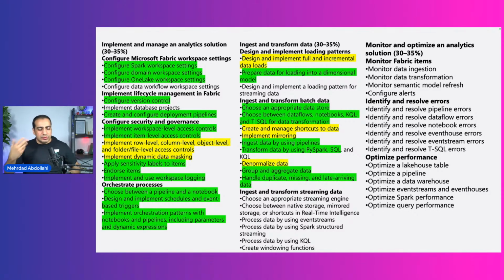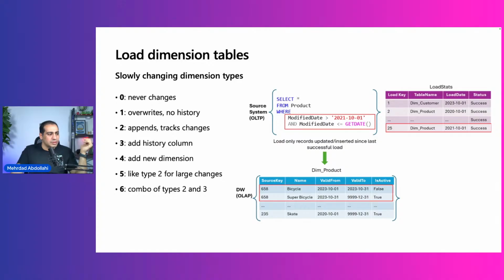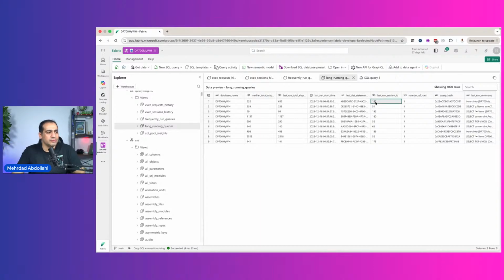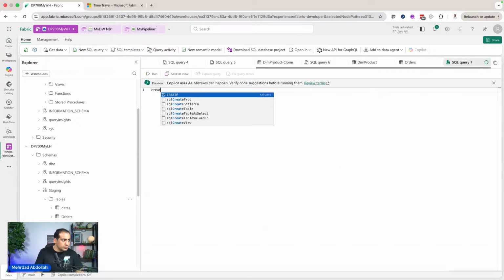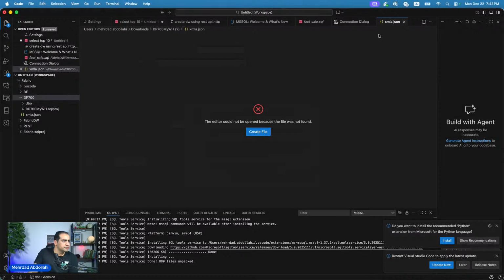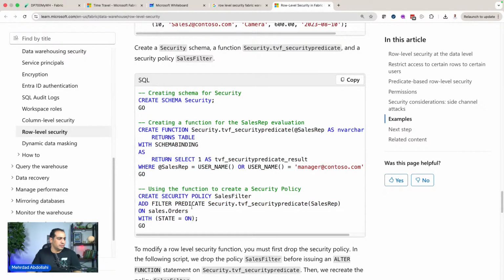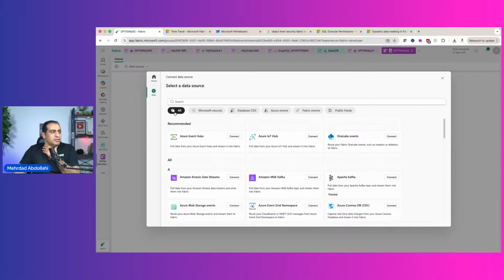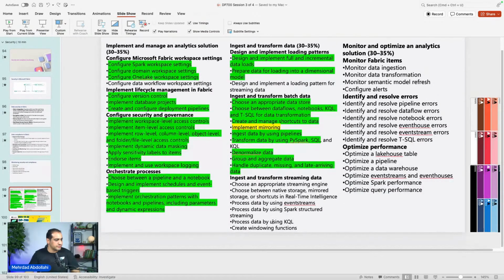Session 3 – DP-700 Study Group - The Fabric Café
🔔 DP-700 Bootcamp – Session 3 Announcement

🎓 DP-700 Bootcamp – Session 3
📅 Monday, December 22 | 6 PM PT
🎙️ Speaker: Mehrdad Abdollahi
📍 The Fabric Café | Part of Fabric Data Days

In Session 3, we shift gears into advanced Warehousing and Real-Time Intelligence scenarios in Microsoft Fabric — a critical step for DP-700 candidates and real-world data engineers.

💡 What we’ll cover:
• Advanced concepts in Fabric Warehousing
• Designing ingestion patterns for analytical workloads
• Introduction to Real-Time Intelligence in Fabric
• Event-driven architectures and use cases
• How batch and real-time analytics work together in Fabric

Join us live and continue building your end-to-end Fabric data engineering skills 🚀